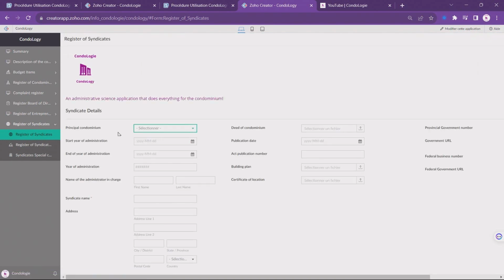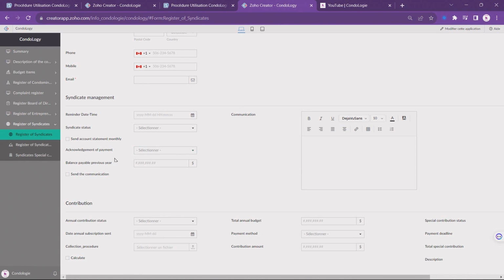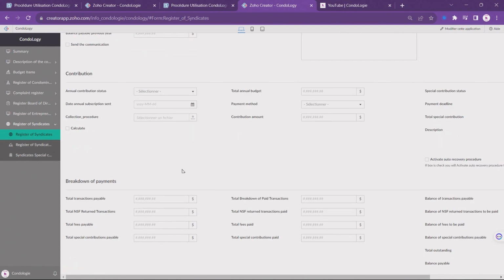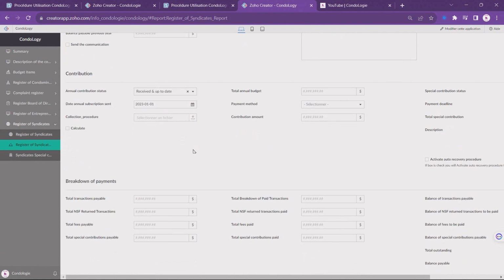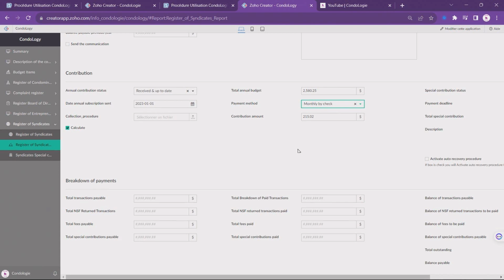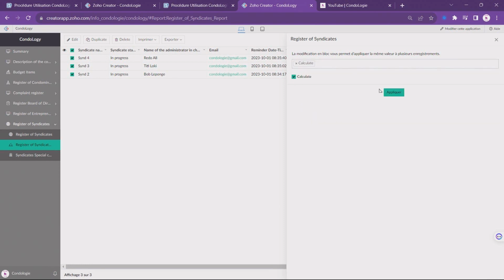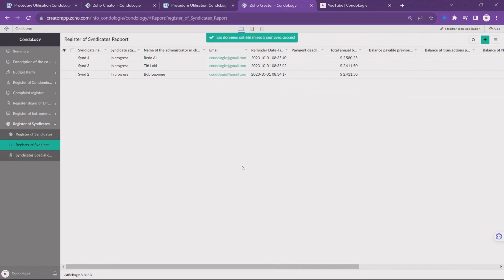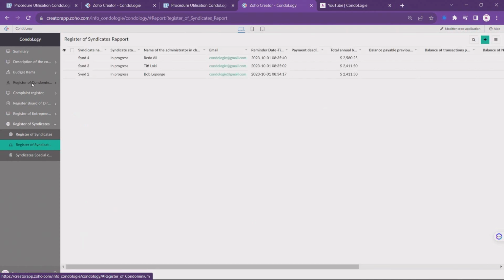EP22 Register of syndicates, contribution calculations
CondoBot is an essential ally when using CondoLogie.